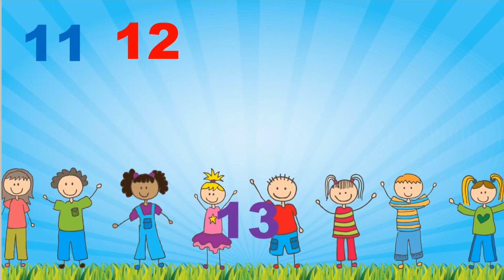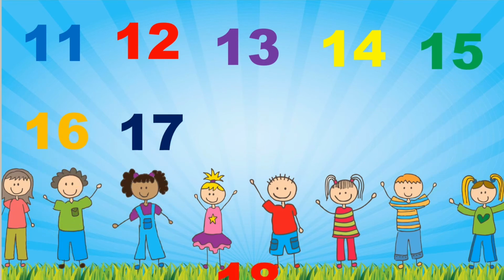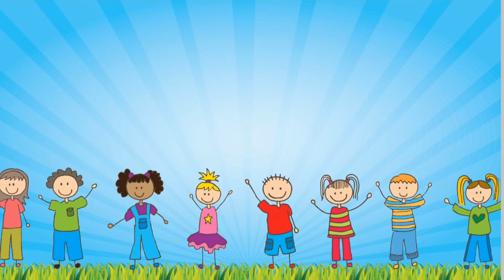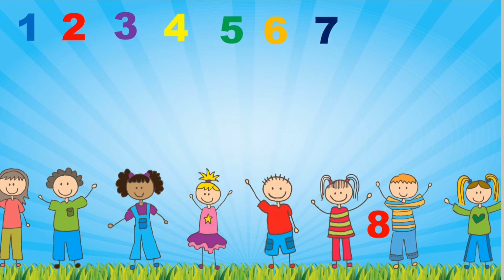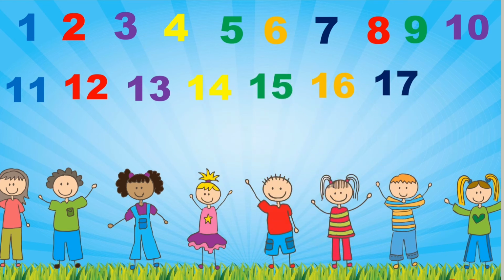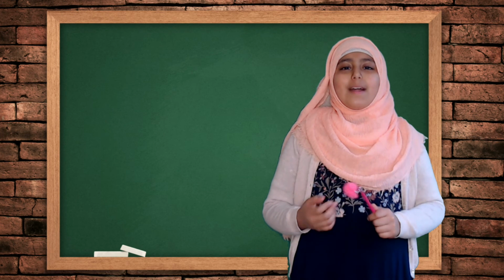Lesson#4 || Urdu numbers/urdu ginti 11 to 20|| easy urdu learning lesson for kids in English.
Easy Urdu learning lessons for kids.
urdu numbers 11 to 20.